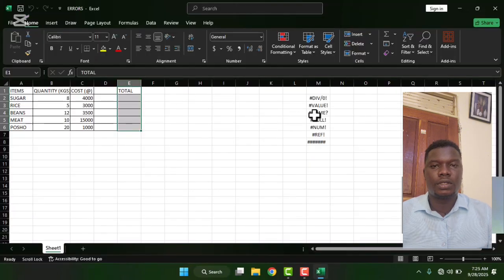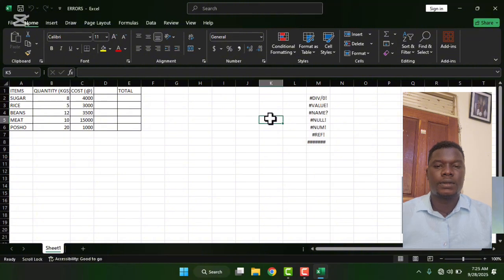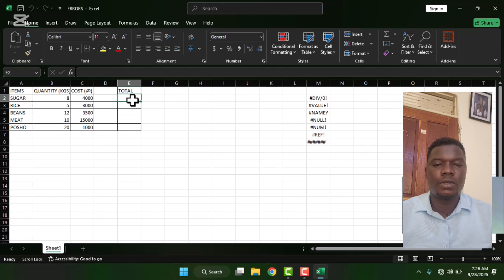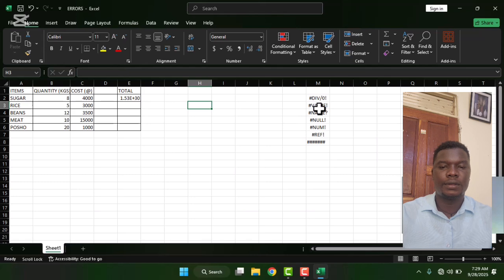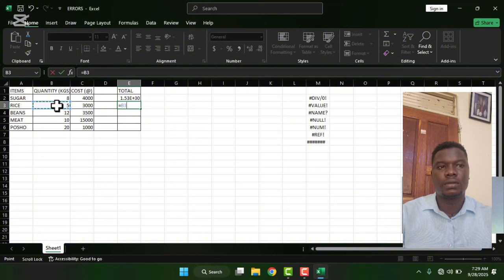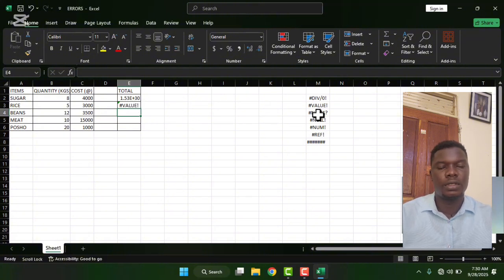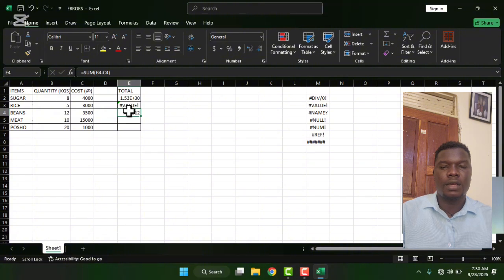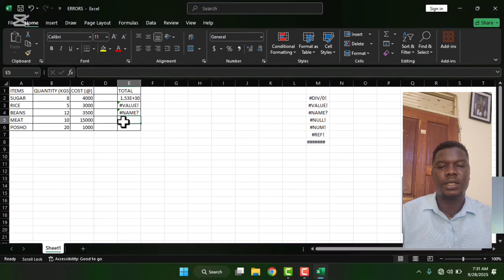Errors in Excel work